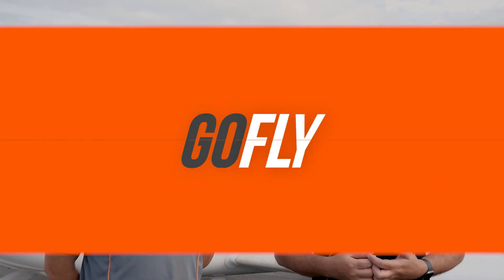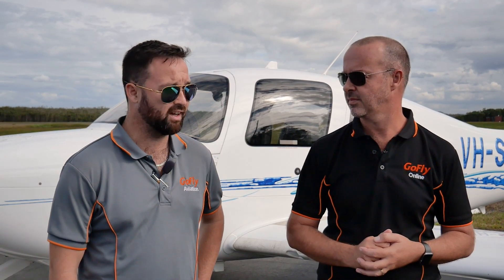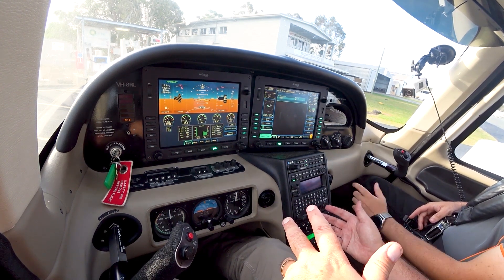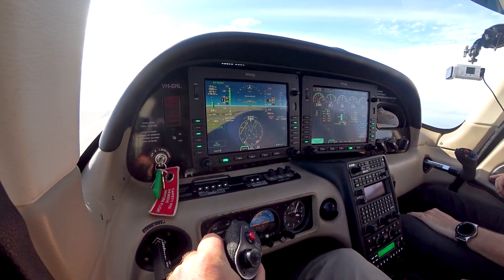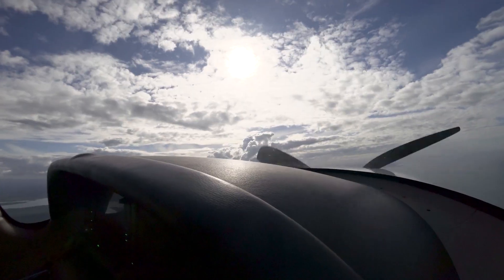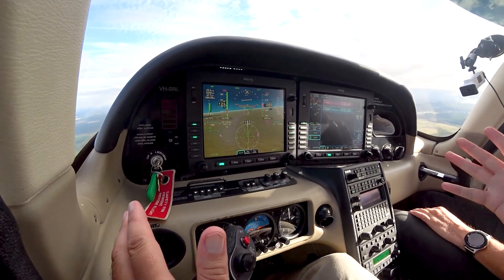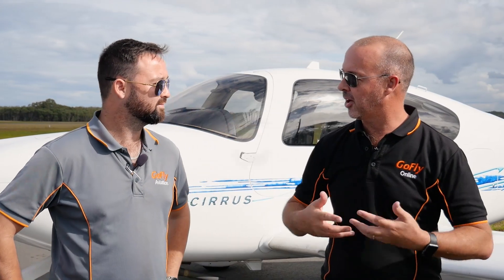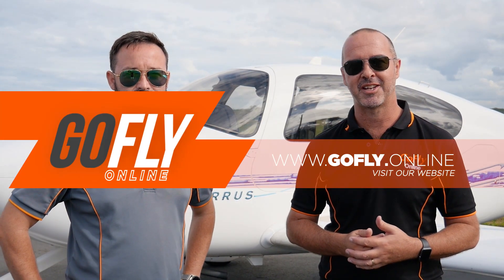Cirrus Aircraft Refresher Flight using Avidyne system - GoFly Fix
To stay current, students and Instructors need to take at least one flight in the Cirrus every 30 days. If it's been longer since a person last flew in a particular aircraft, they will need to take a 'refresher' or check flight. In this video Nathan gives Damien, the owner of GoFly Aviation, a refresher flight in the Cirrus and a lesson on using the Avidyne navigation systems.